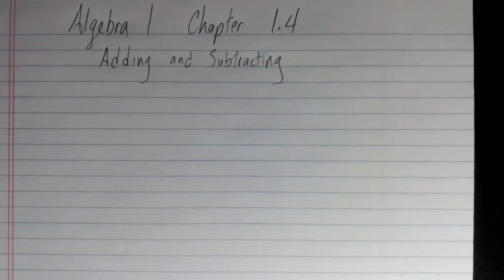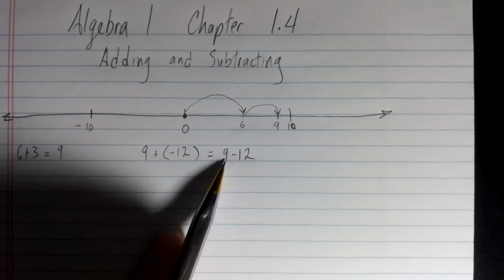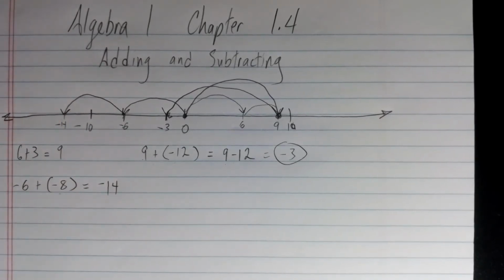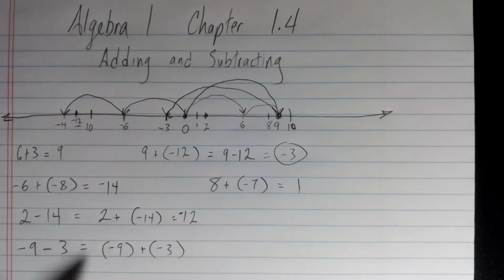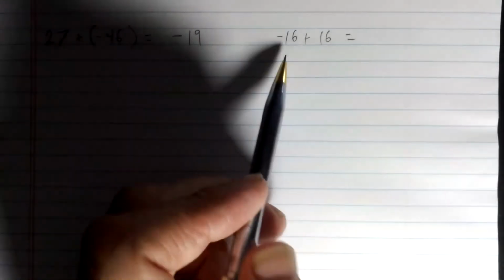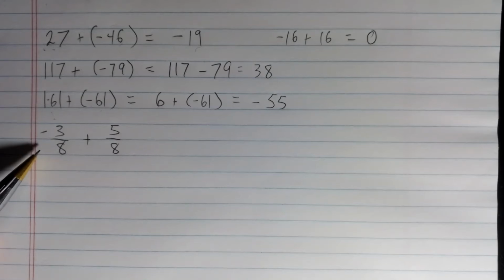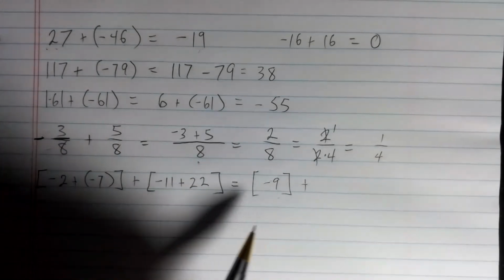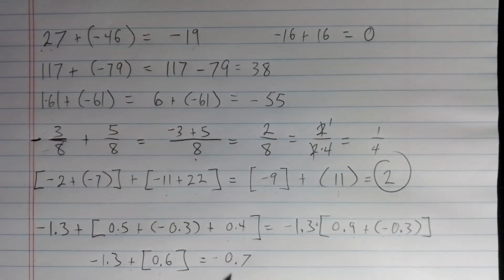Algebra 1 Chapter 1.4 Adding and subtracting positive and negative numbers